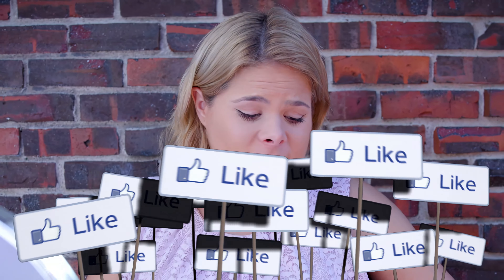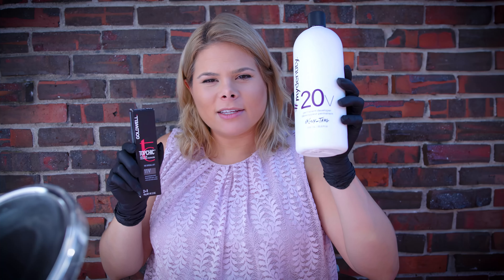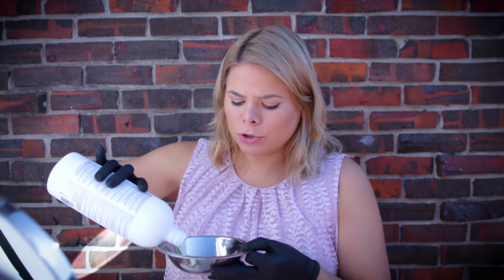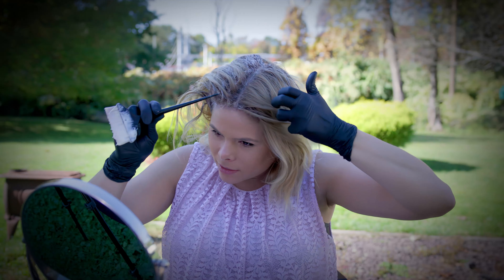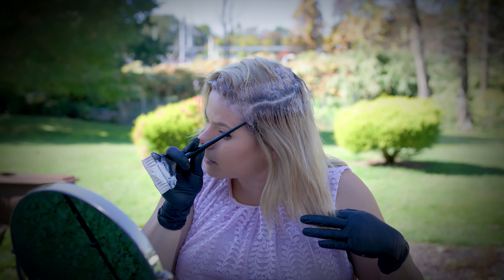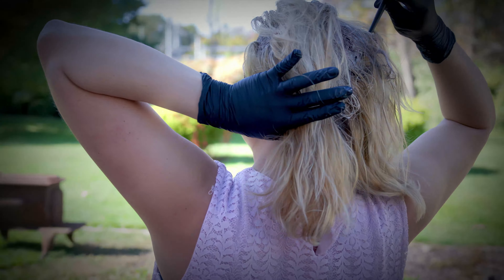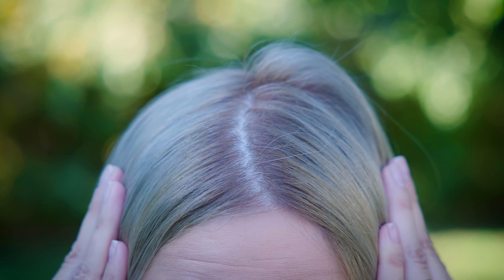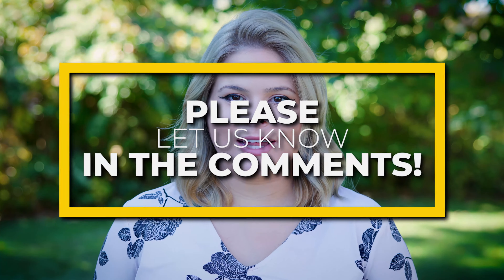Hair Stylist Secret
Is Fernanda actually teaching people how dye their hair blonde at home? YEP. 😅
Comment if you’d try this or if you think it’d be a disaster 😆

317 Broadway
Somerville MA 02145

0:00 - Intro
0:44  - Favorite hair color
2:20 -  Preparation
2:39 - Application
3:50 - How to part the hair
6:06 - Back application
7:16 - The Reveal
7:42  - Final thoughts